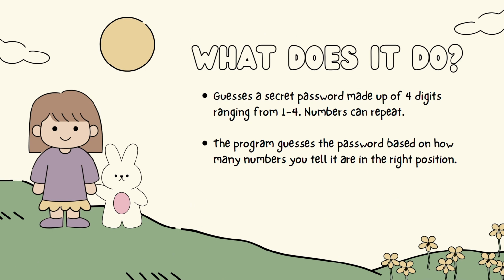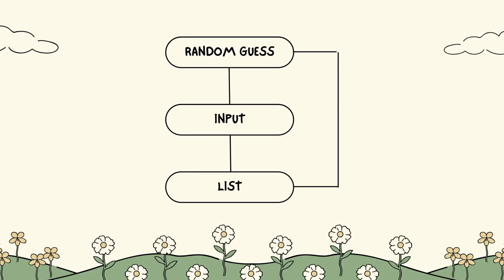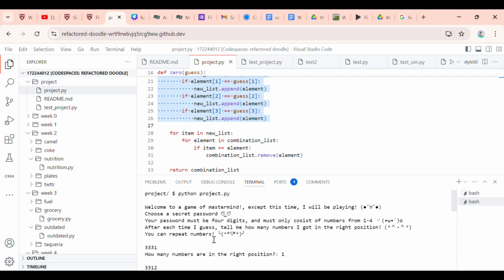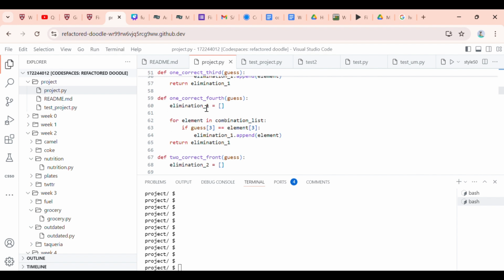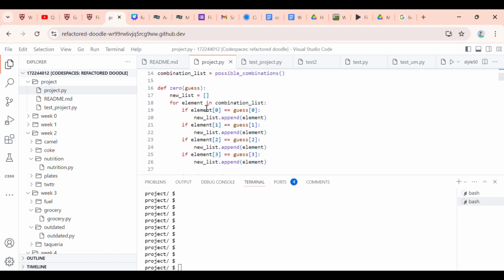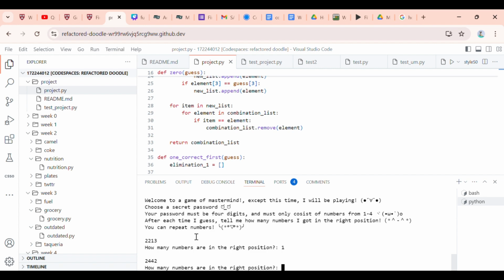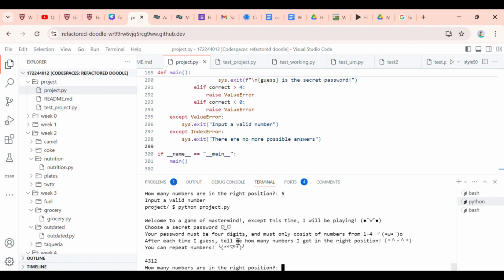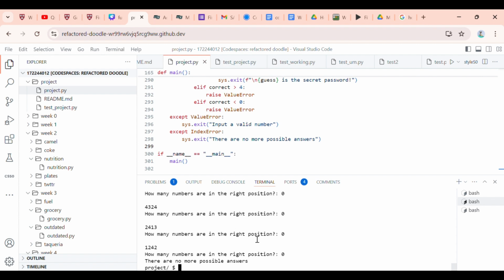CS50 Final Project: Mastermind Solver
CS50 Introduction to Programming with Python Final Project
Name: Alexia Deang
Date when recorded: 8/26/2024